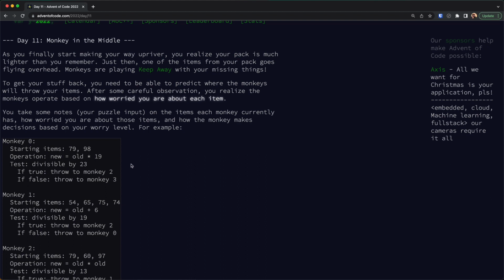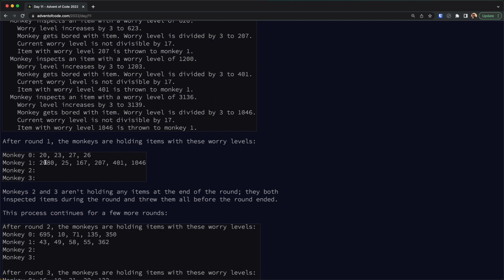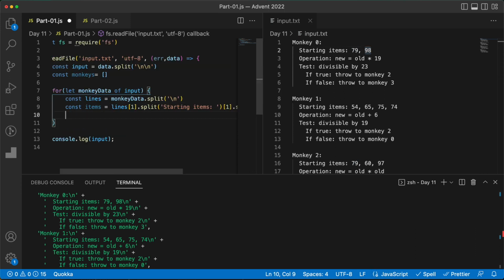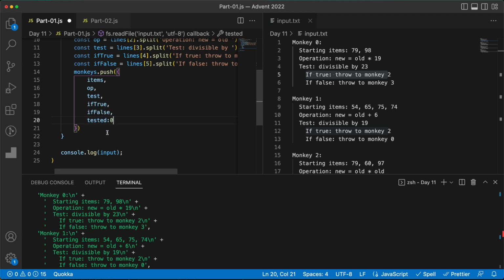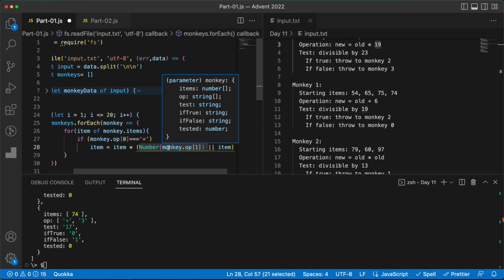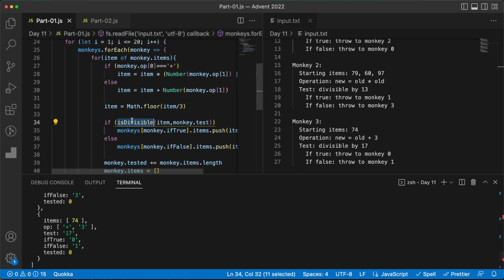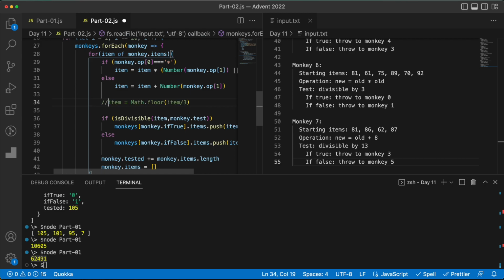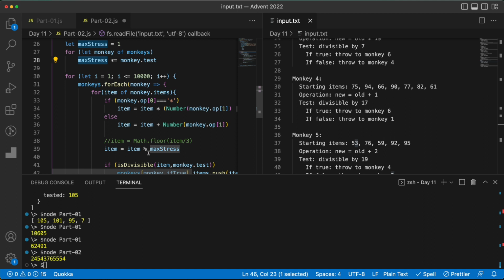Advent of Code 2022 - Day 11 in JavaScript